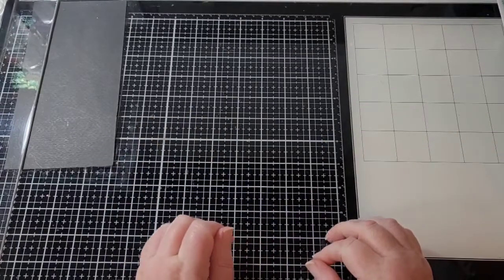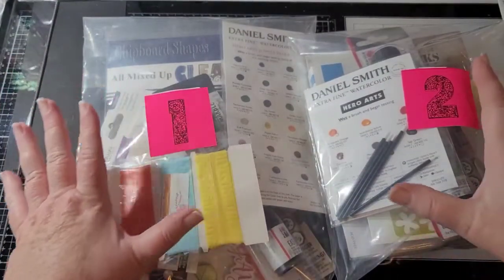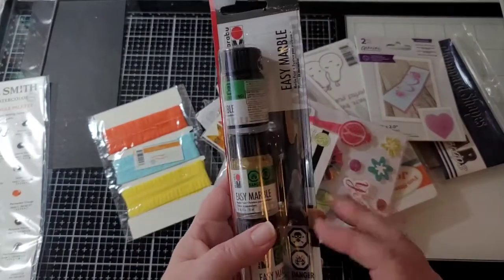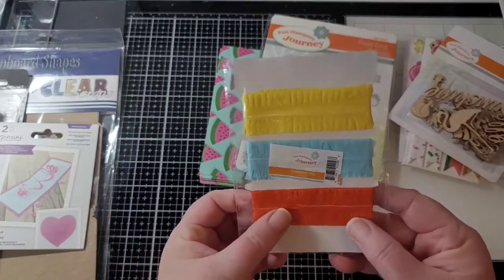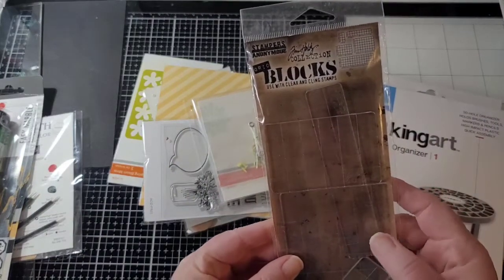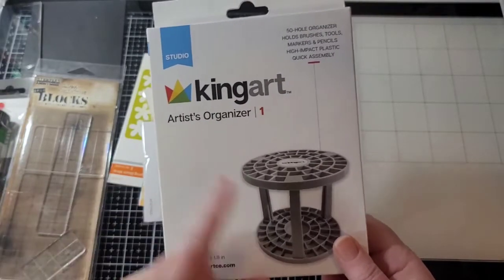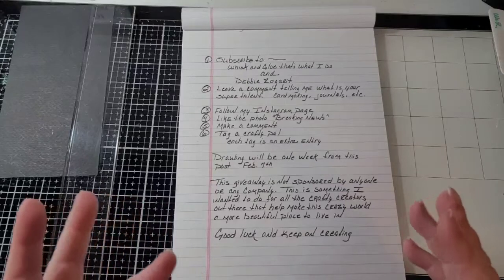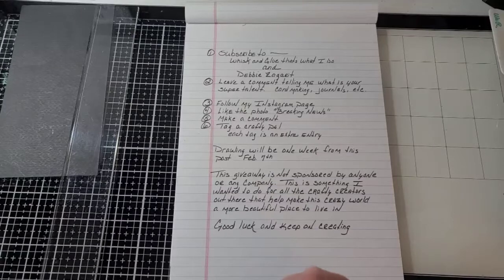GIVE-A-WAY!!!!!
The winners have been chosen and notified!
Thank you to everyone that participated!

 AND "Debbie Zagarit"

2• Leave a comment on this video telling me what is your super Talent. Card making, journals, Etc.

4• Like the photo "Breaking News"

5• Make a comment.

6• Tag of crafty pal. Each tag is an extra entry.

Drawing will be one week from this post on February 7th.

Good luck and keep on creating.
Rhonda